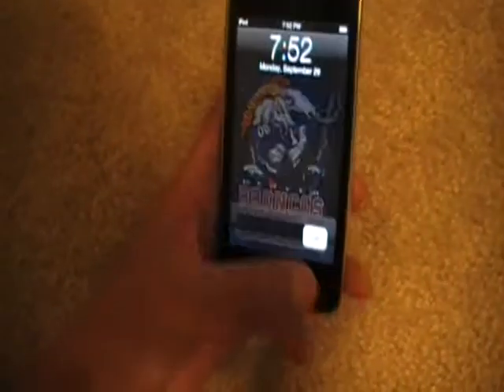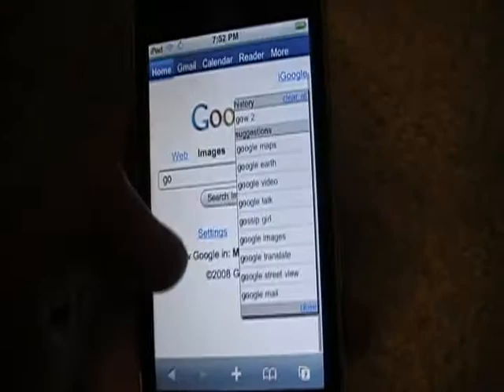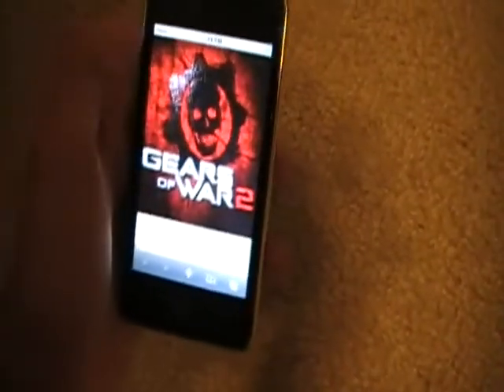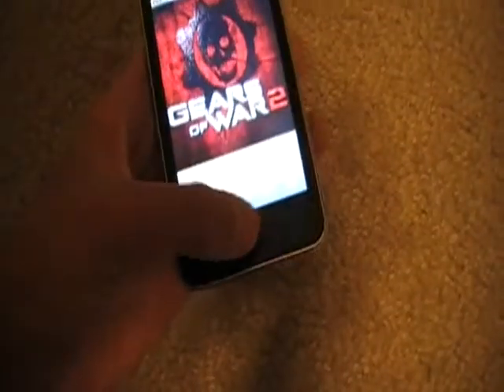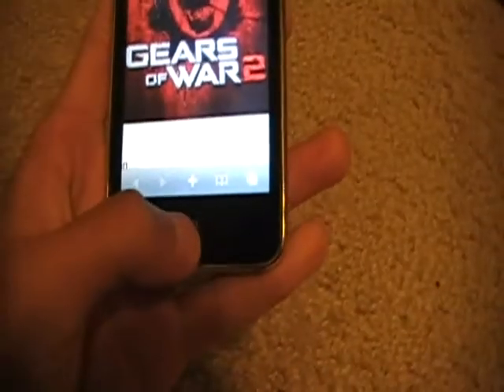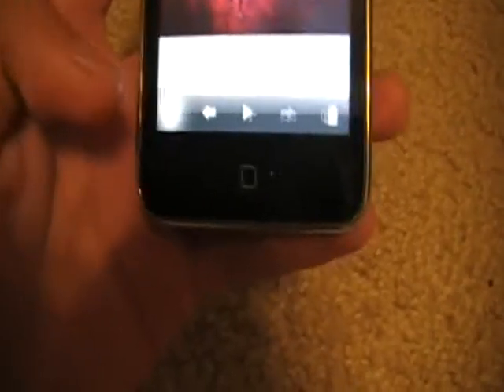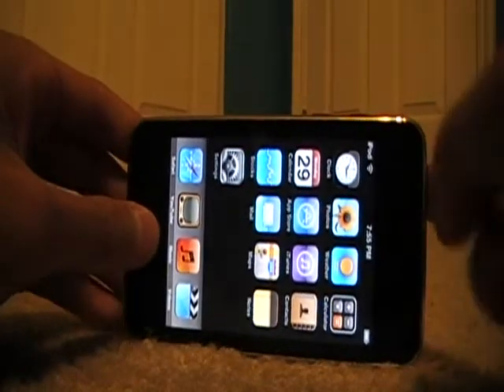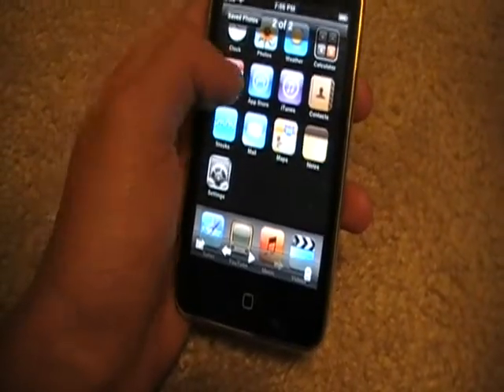How to take screenshots on iPod Touch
I am going to show you how to take pictures on the ipod touch or iphone